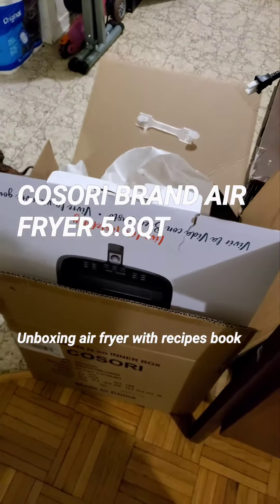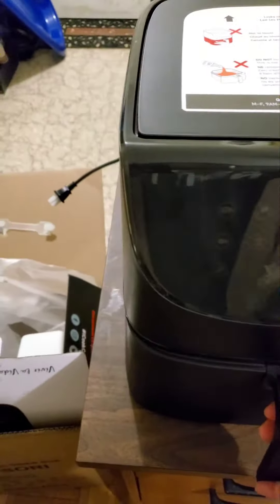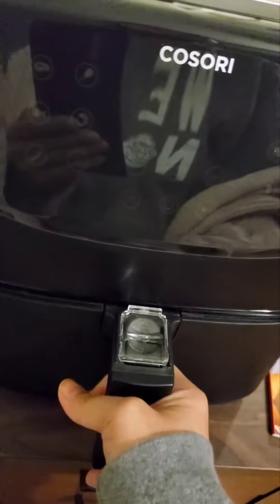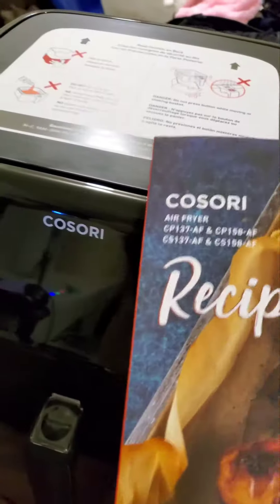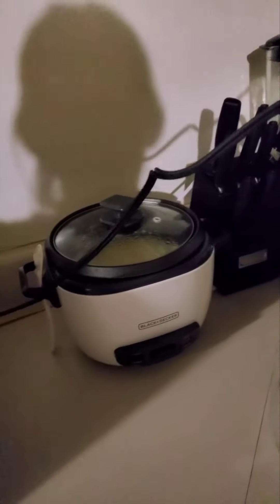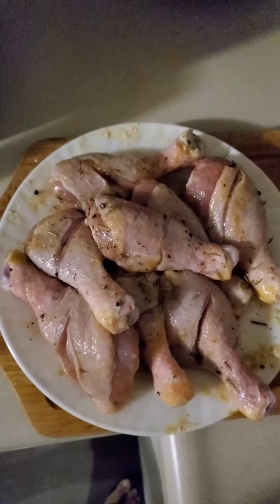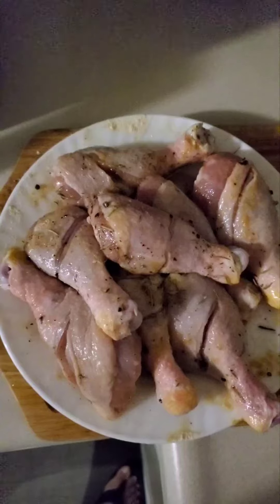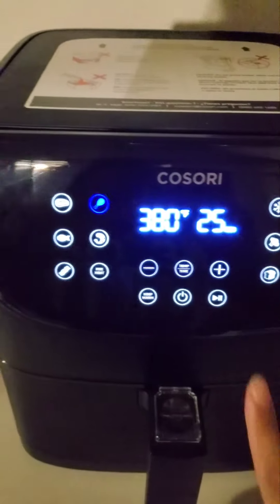Cosori brand Air Fryer 5.8QT with recipes book